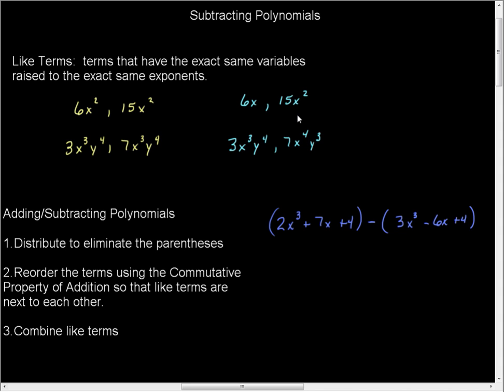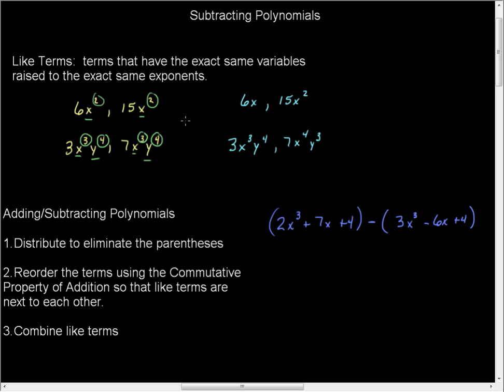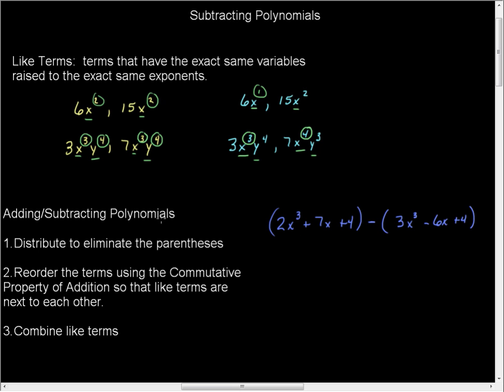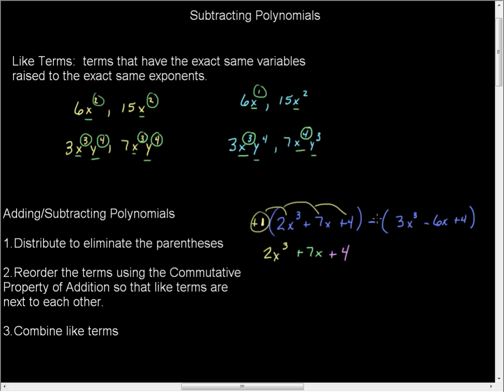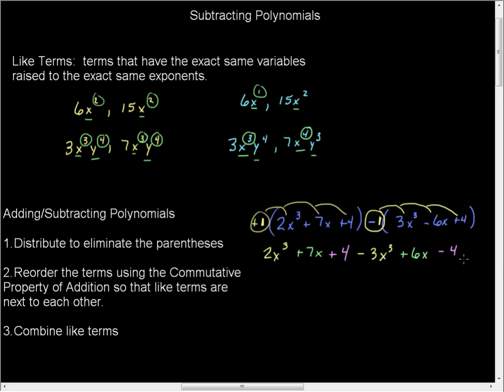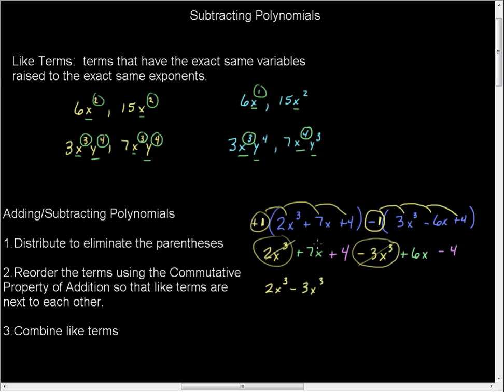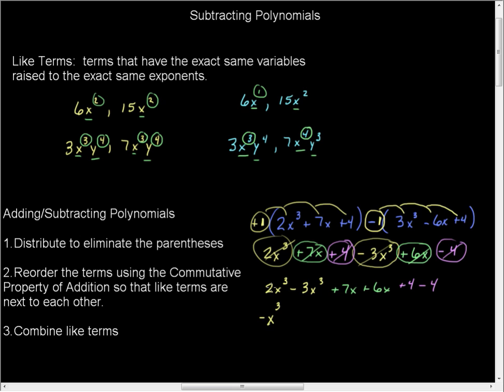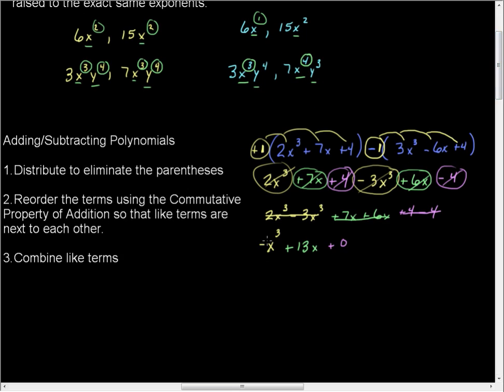Polynomials - Subtracting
A brief description of the concept of like terms is included.